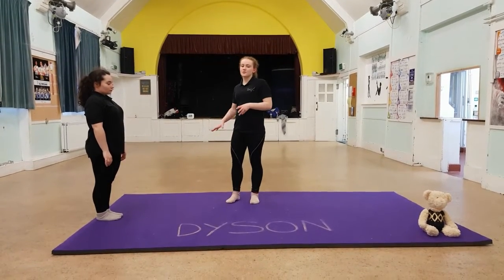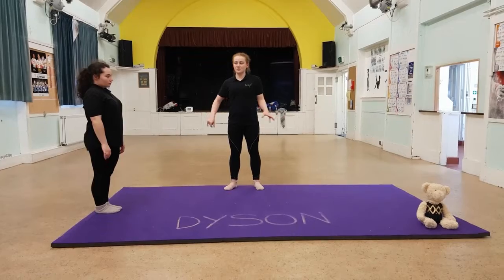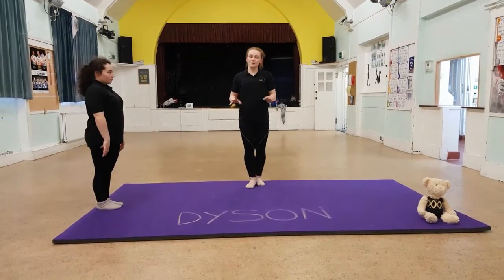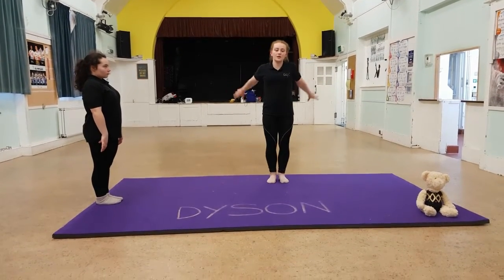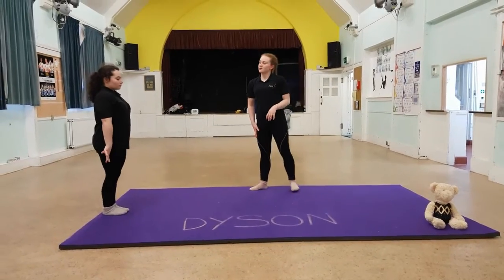Living room gymnastics - Springboard basics - Part 6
Following on from part 5 we now take out the pause, giving the full
walk through of how to correctly use a springboard.

For our gymnasts while they are unable to come to the club we have produced a series of gymnastics skills break downs that can be done at home entitled Living room Gymnastics.

Anyone that wants to have a go at these is welcome but please remember to always do a good warm up and stretch before doing any gymnastics and make sure you are in a clear area with nothing around you could injure yourself on.

Some of the skills may require a soft mat or an adult to assist with them, we have made this clear in the titles of the videos.  Please do not try these ones without the help or matting.

We do not advocate doing new skills at home without the supervision of a qualified coach and as such these videos will be break downs to learn and improve skills but will not include doing the full skill.